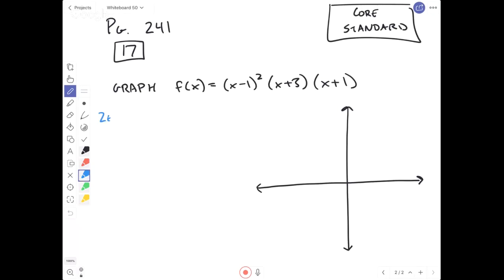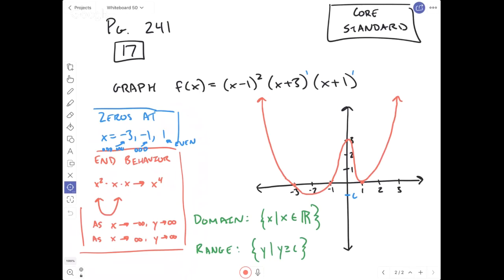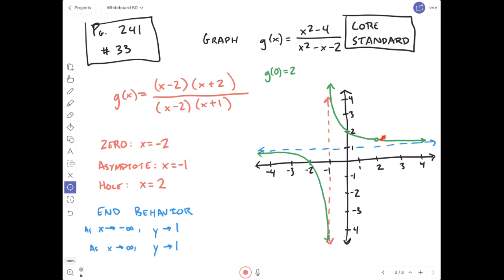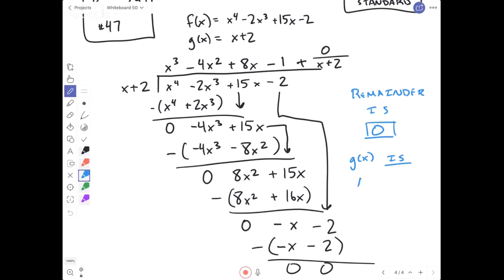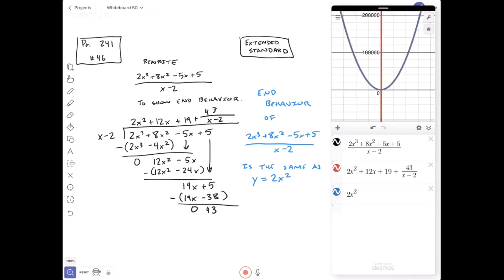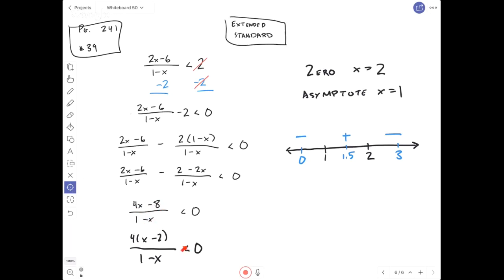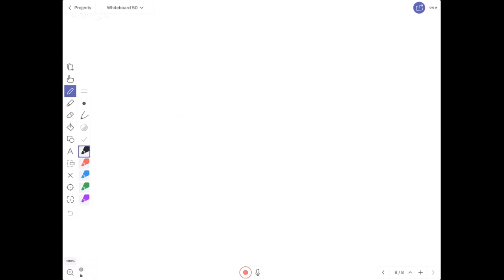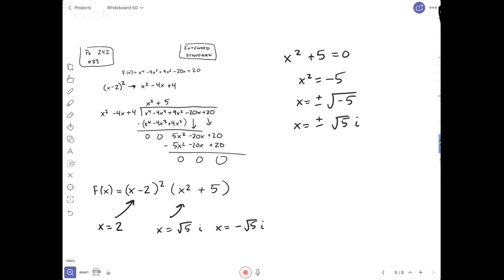Unit 7 Review Session